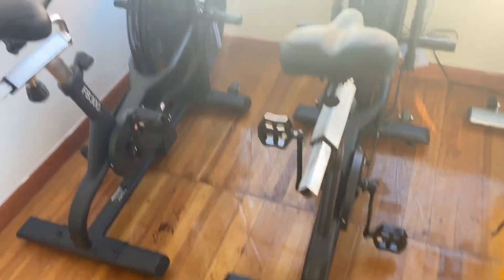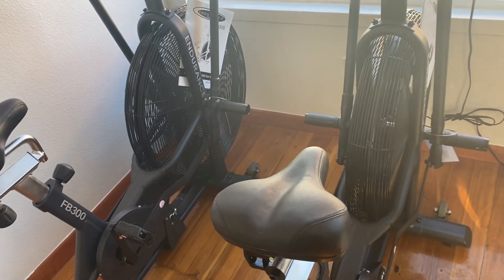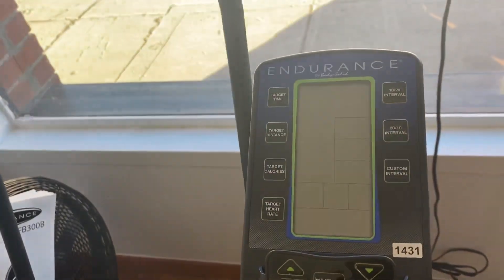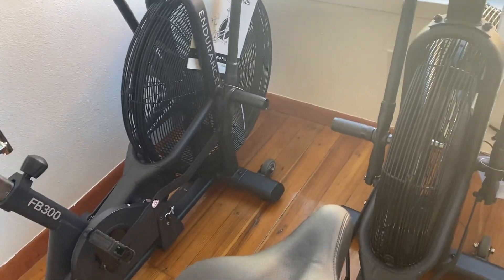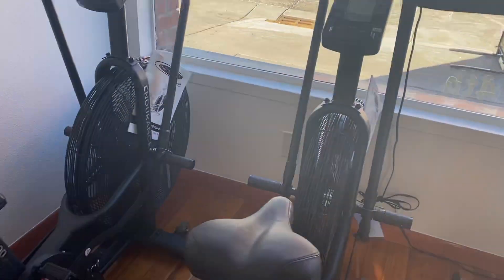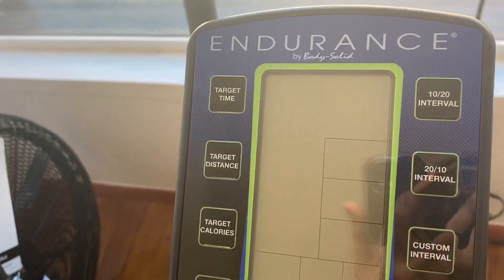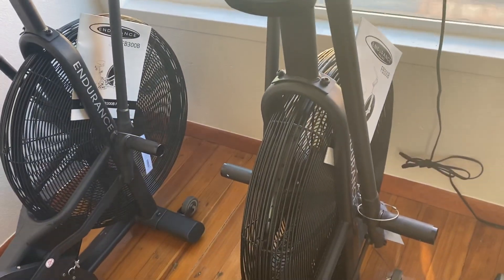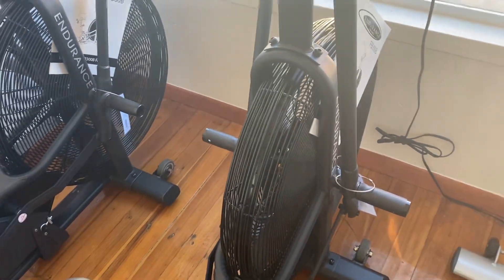Endurance Dual Action Fan Bike